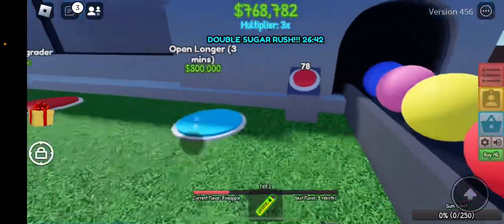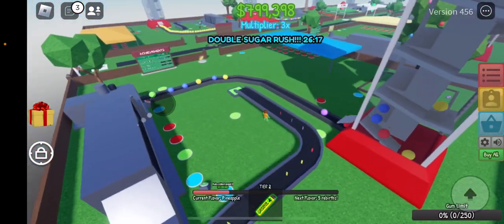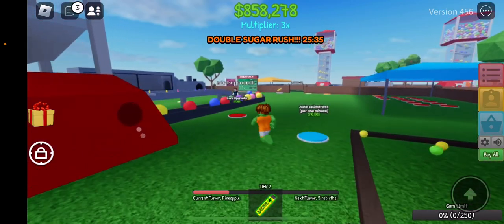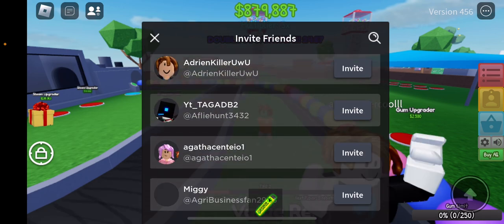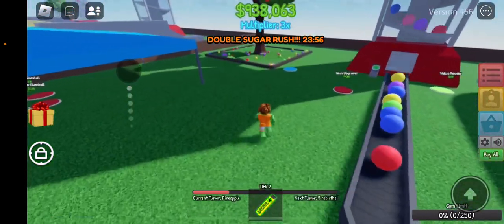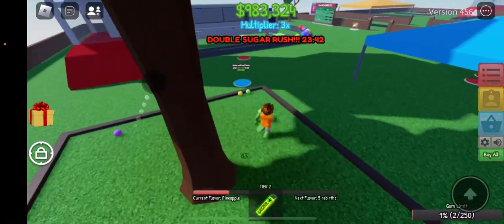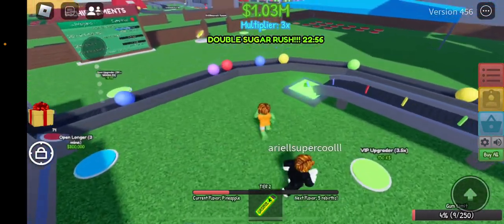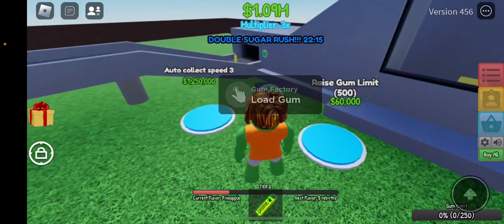Gumball tycoon gameplay